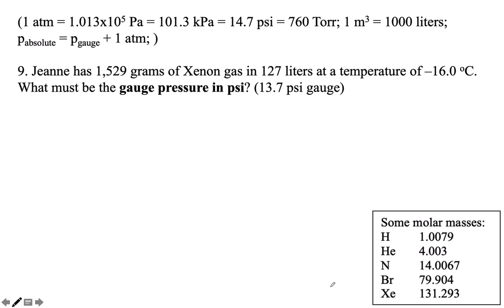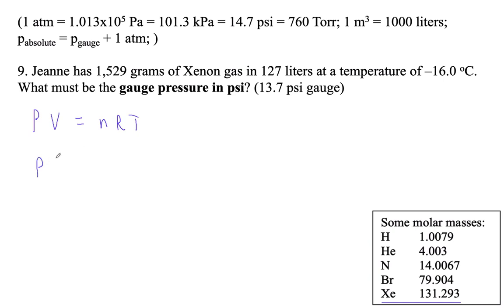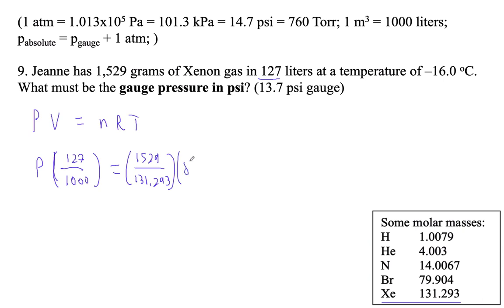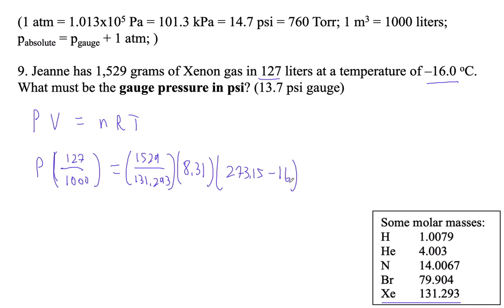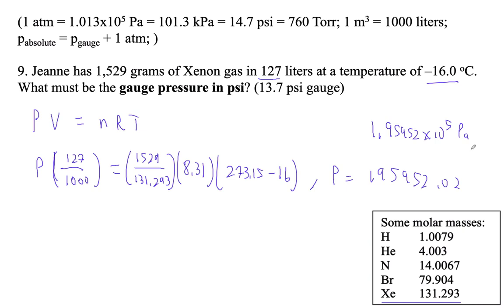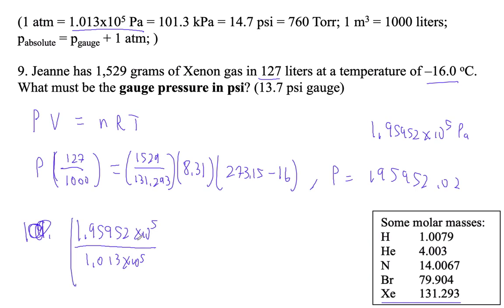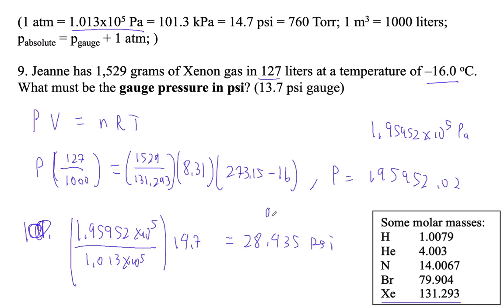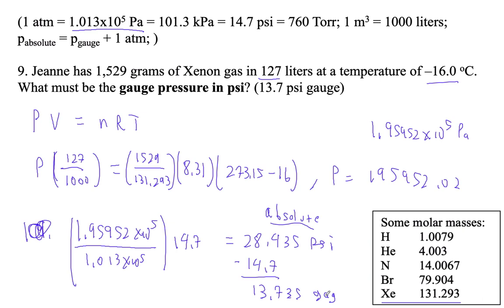HTPIB13F Practice 13 1 #9